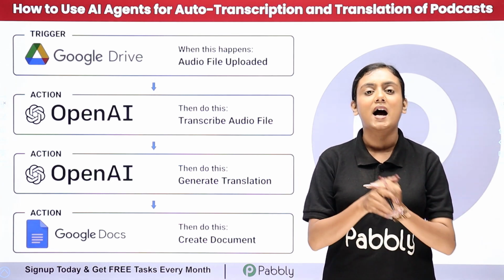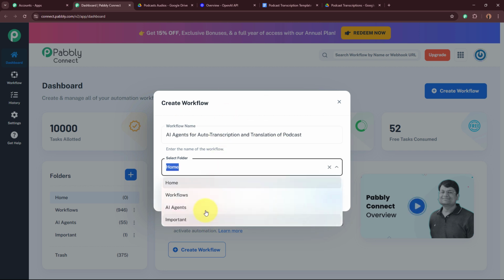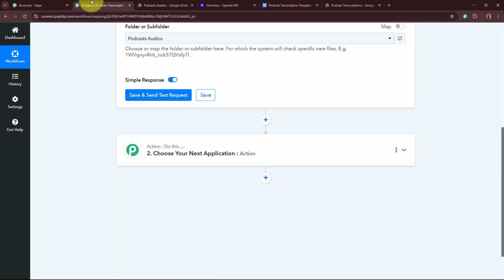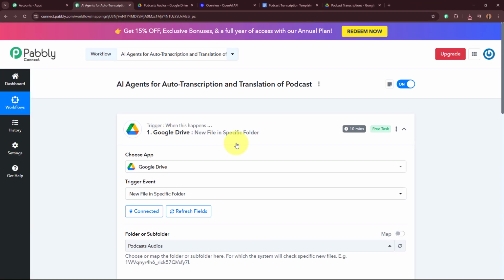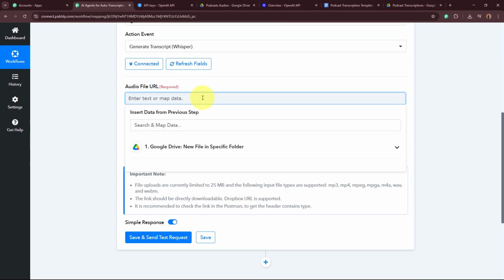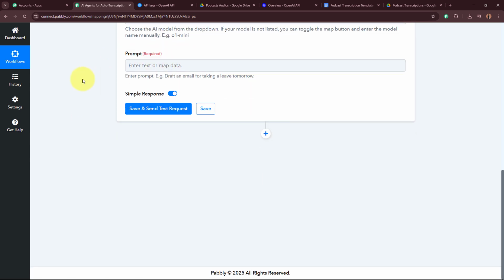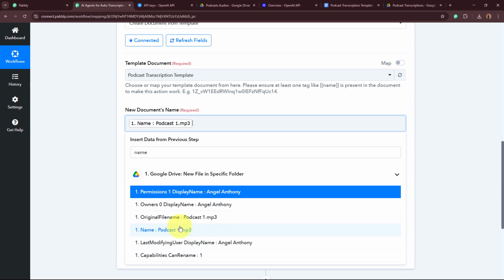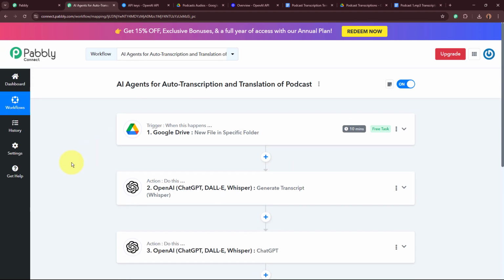How to Use AI Agents for Auto-Transcription and Translation of Podcasts with Pabbly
In this video, you'll learn how to leverage AI agents for automated transcription and translation of your podcasts using Pabbly. We’ll demonstrate how to integrate powerful AI tools that efficiently transcribe spoken content and translate it into multiple languages, making your podcasts accessible to a broader audience. Pabbly Connect streamlines the entire process by automating the workflow between your podcast files and the AI services, ensuring a seamless experience from start to finish. This powerful setup saves you time and enhances the reach of your content, making it easier to engage with listeners around the globe.

Use Case:-

As a podcast creator, I use Google Drive to store my podcast episodes securely, and I use an AI Agent to automatically transcribe the audio files into text. Then, I use the same AI Agent to translate and enhance the transcription. Finally, I use Google Docs to organize and store the final subtitles or translated scripts, making them ready for publishing or sharing with my audience. Using Pabbly Connect, I automate this entire workflow to save time and scale effortlessly.

Benefits of Pabbly Connect:

1. Automation: Save time, money, and resources by automating tasks.

2. Integration: Connect various web services to create efficient workflows.

3. Security: Enjoy industry-standard security for your data.

4. Scalability: Easily add new applications and services to your workflow.

5. Cost-effective: Choose from plans suitable for different business sizes, with no charges for internal tasks.